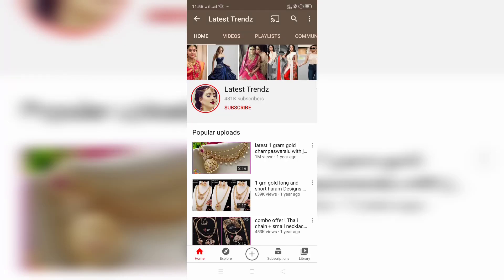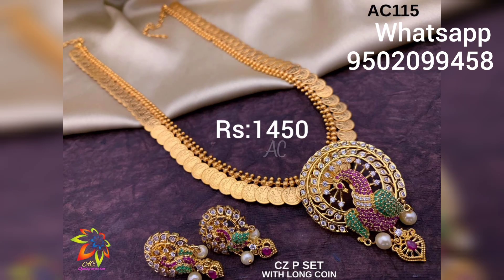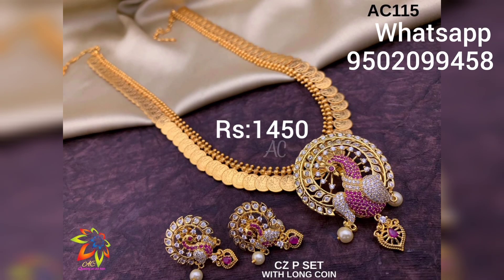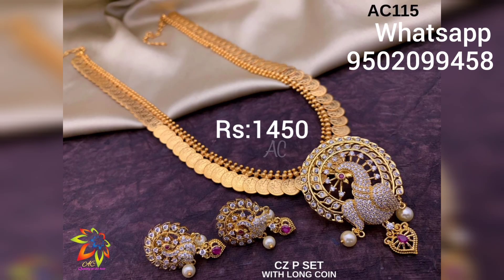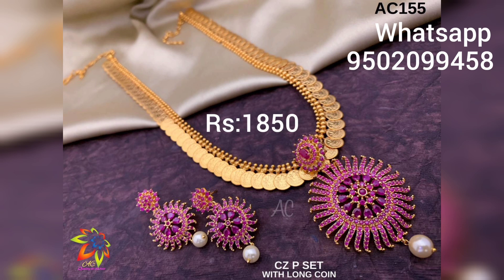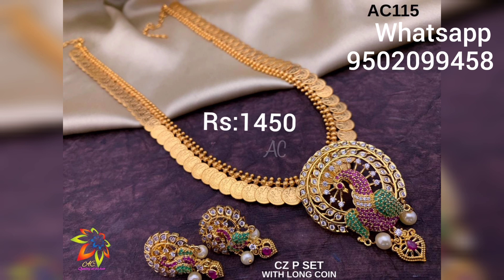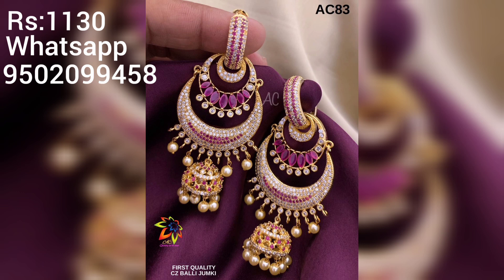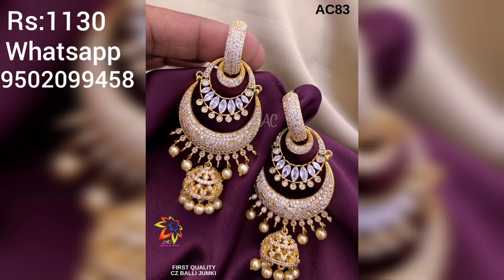cz kasulamala necklace sets with price | buy online jhumkas